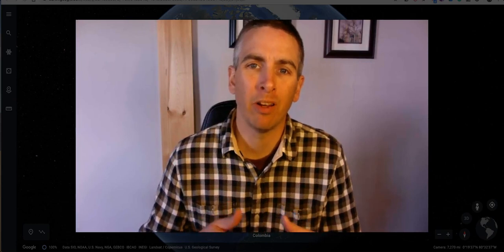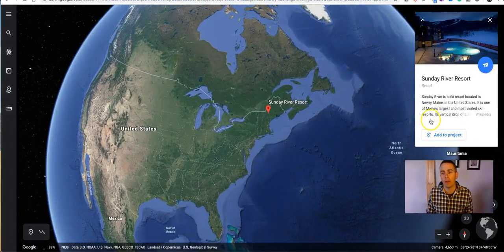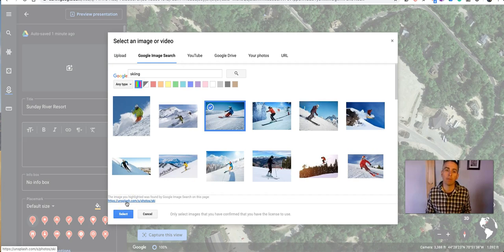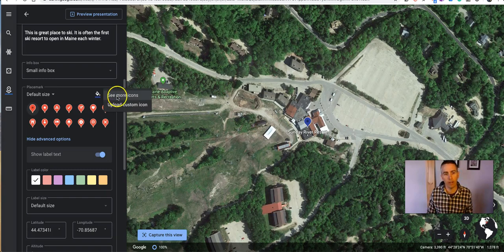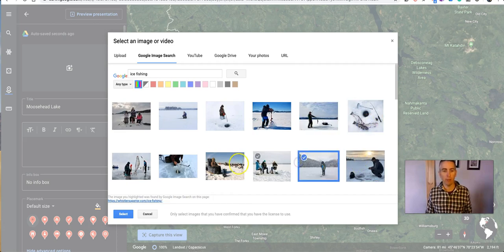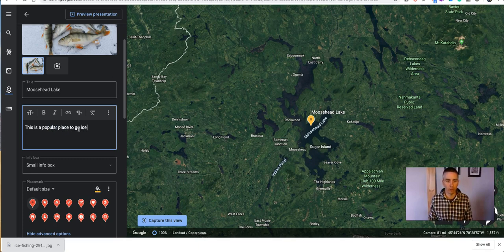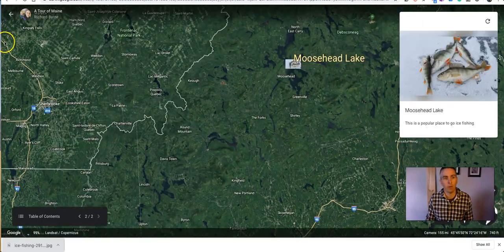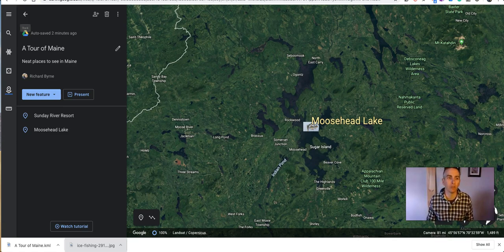How to Create Tours in Google Earth (Web Version)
The web browser version of Google Earth now includes options for creating tours. Here's an overview of how it works.

Google Earth can be used for much for than just social studies lessons